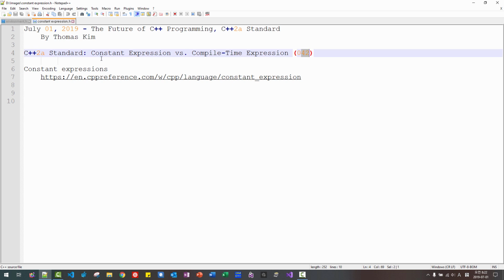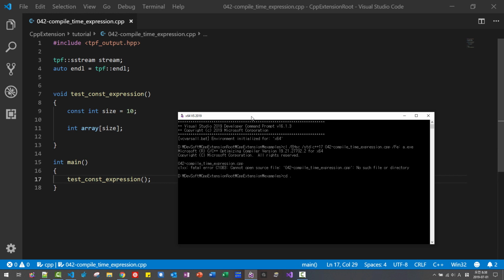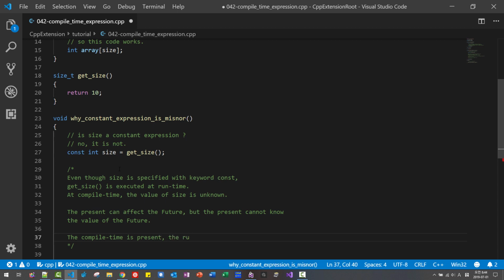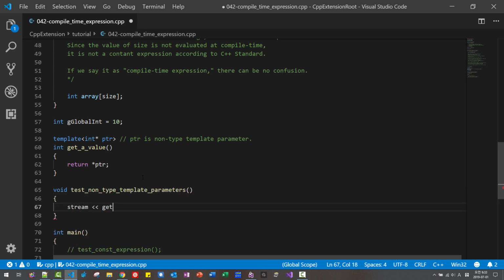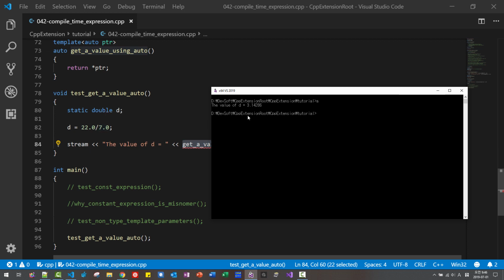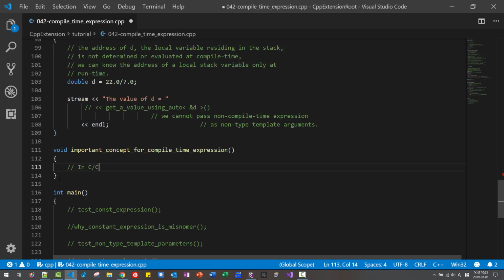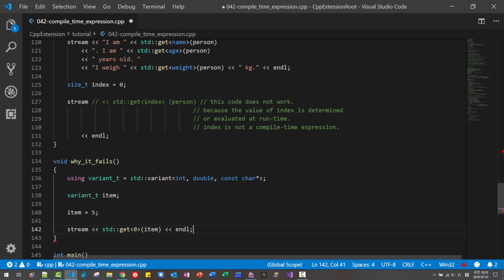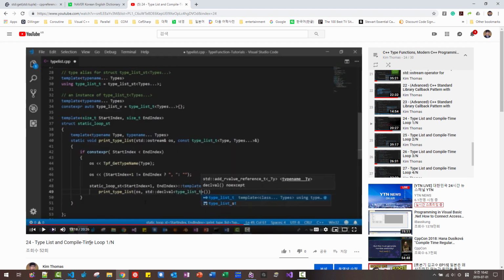C++2a Standard: Constant Expression vs. Compile-Time Expression (042)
We will learn about Constant expressions